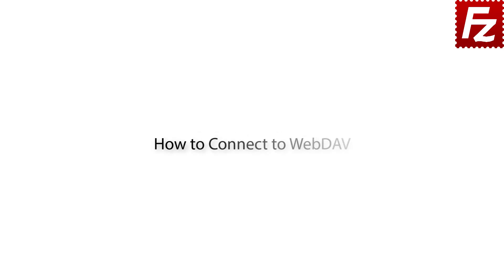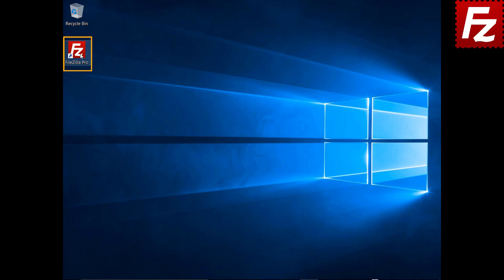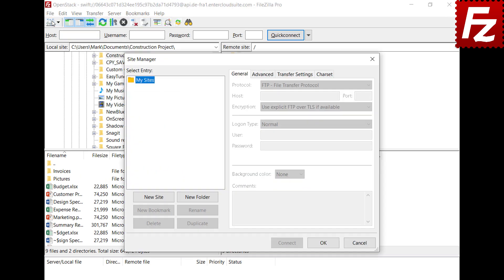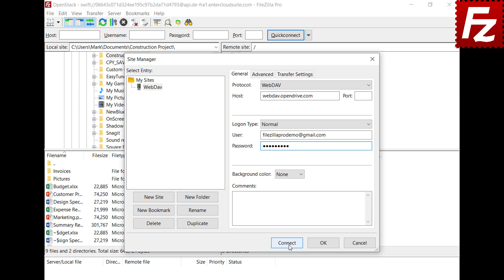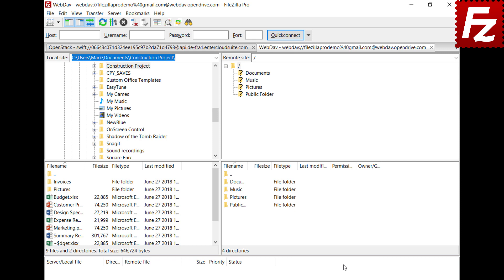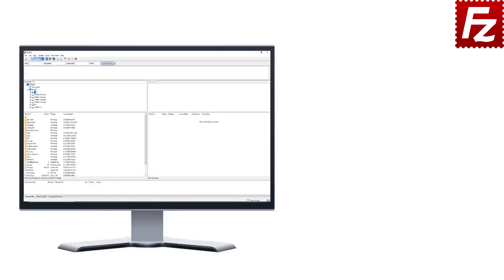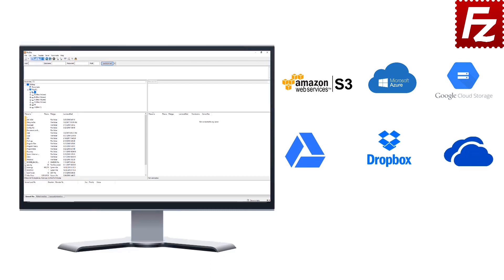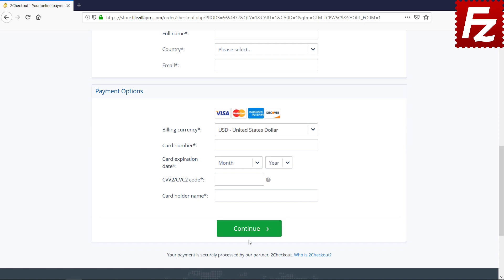How to Connect to WebDAV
This video  will show you how to connect to a WebDAV storage with FileZilla Pro.